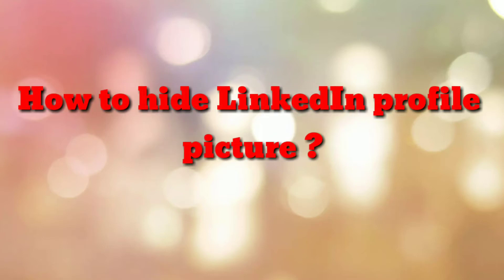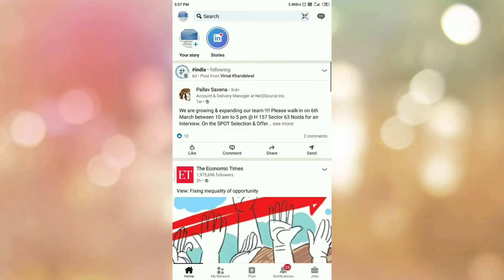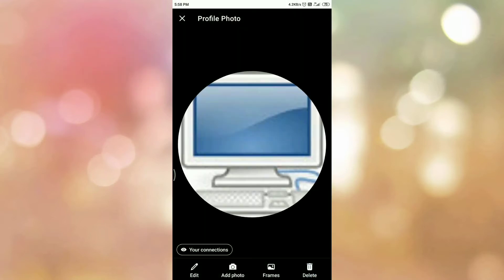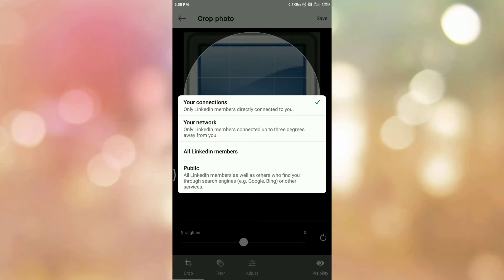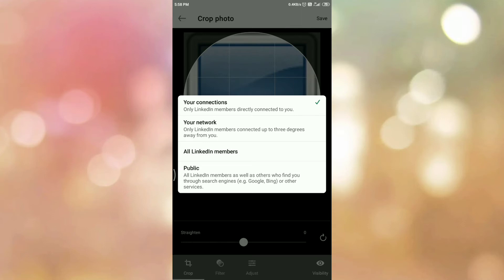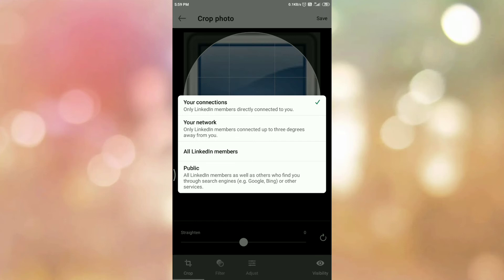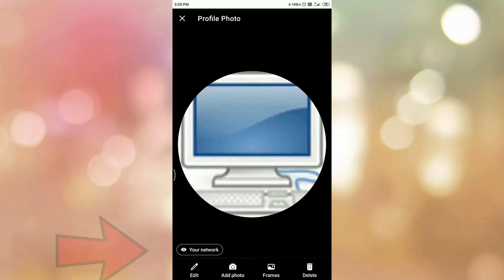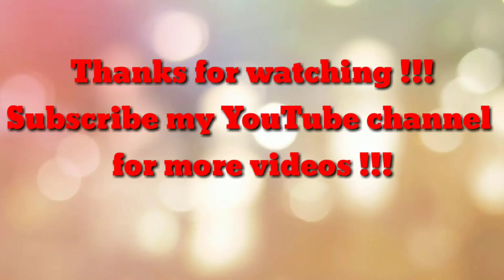How to hide your LinkedIn profile picture ? Manage visibility settings of LinkedIn profile picture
How to manage linkedin profile picture visibility settings, hide linkedin profile picture, linkedin profile picture visibility settings